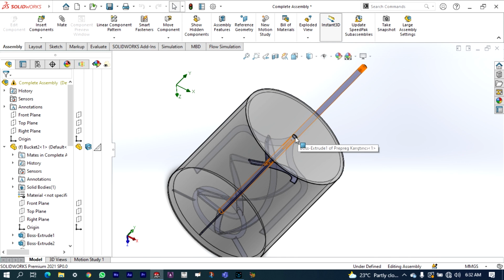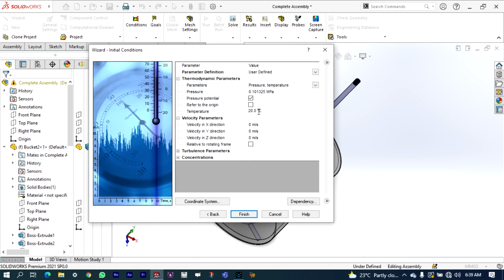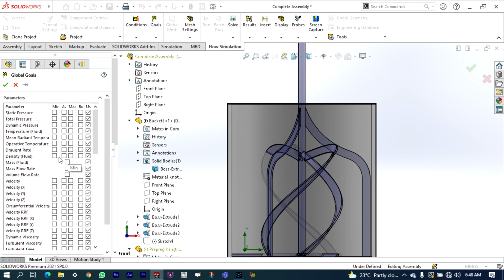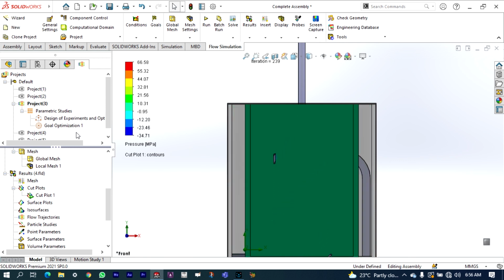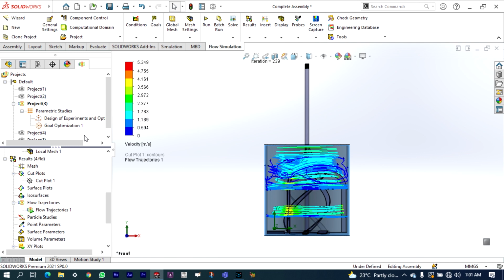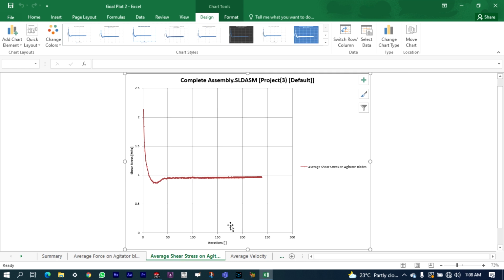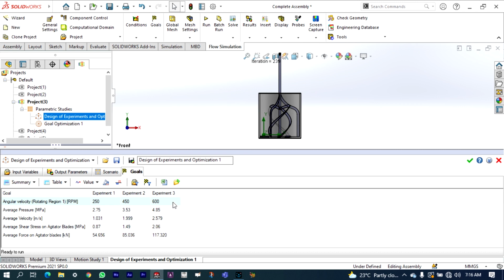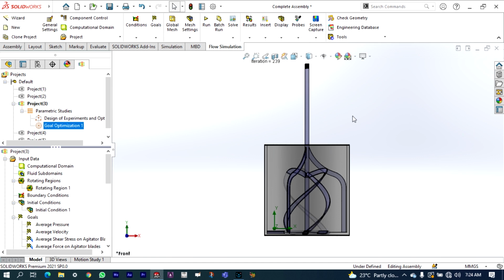CFD Flow Simulation: Parametric Study & Optimization of Multiple Fluid Mixing in SolidWorks 2021